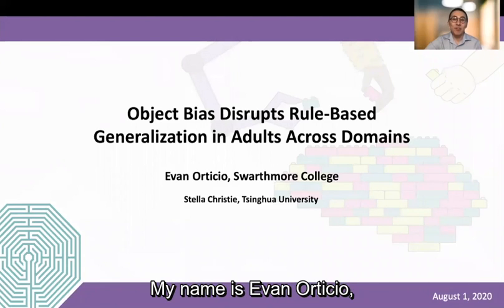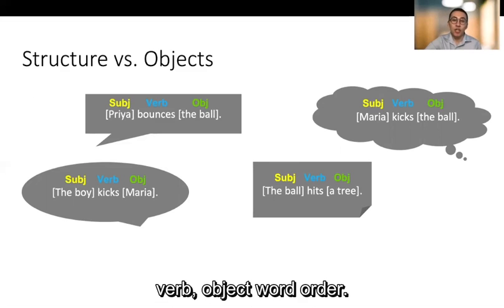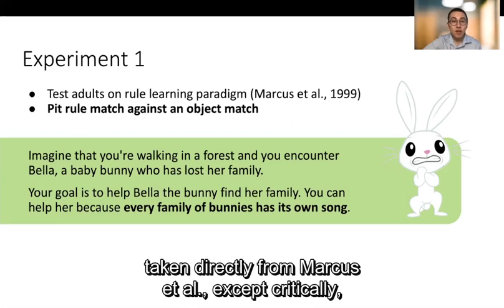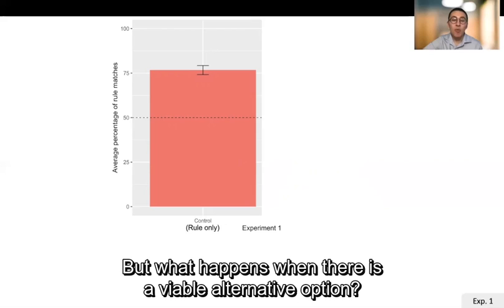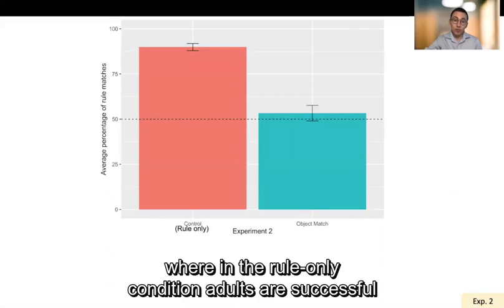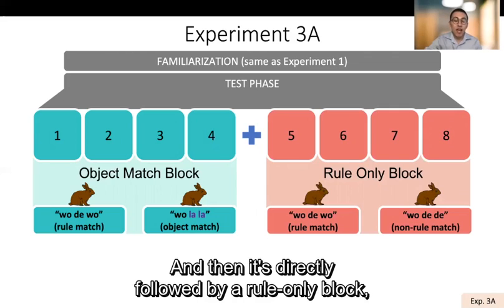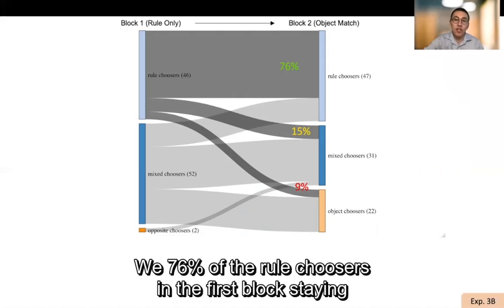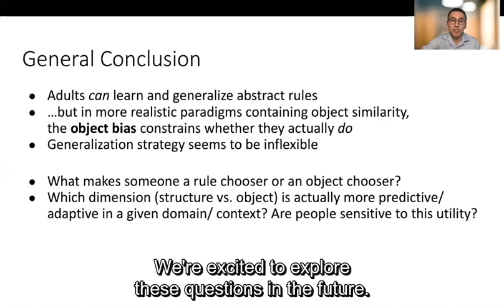1310: Object Bias Disrupts Rule-Based Generalization in Adults Across Domains - Evan Orticio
Biases- Humans are remarkably adept at abstract rule learning, but little is known about when learners apply this knowledge. We investigated a fundamental constraint in rule generalization: attention to featural similarity (object bias). Across two experiments in different domains, we asked whether adults’ abstract rule generalization is constrained by superficial matches to the concrete exemplars present during learning, as is known to be the case for analogical reasoning (Gentner & Toupin, 1986). In the present studies, participants were exposed to a series of sequences following a simple rule and were asked to generalize to novel instances of either the same rule or a new rule. In one condition, an individual element present during initial learning was inserted into the new, unfamiliar pattern. Results showed that adults often chose this object match over the rule match, suggesting that abstract rule generalization, like analogical reasoning, is impacted by concrete features of the input.